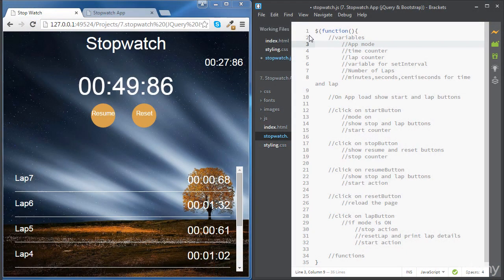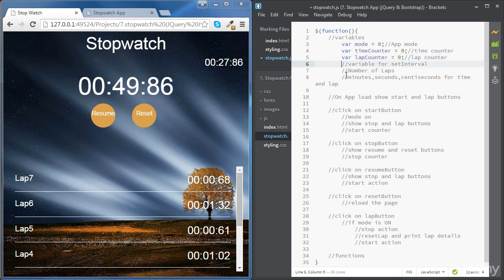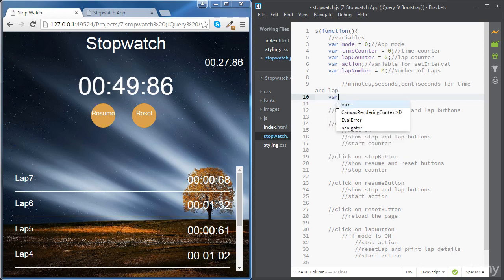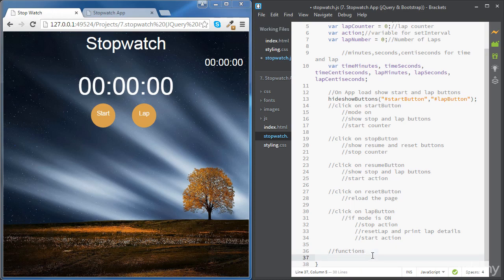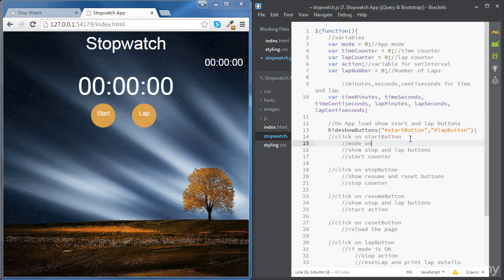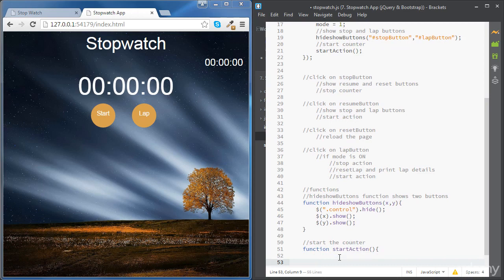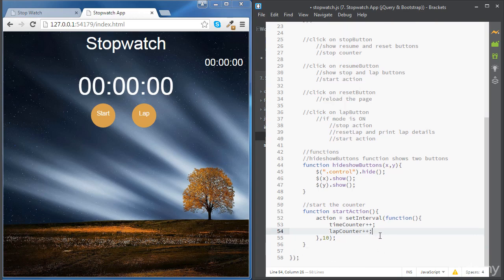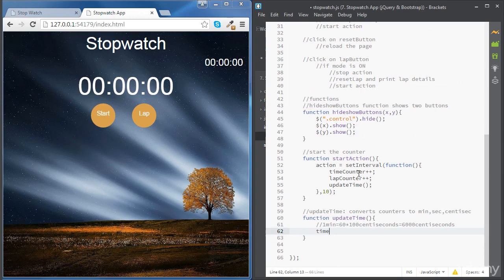Complete Web Dev 1305 jQuery Code 1